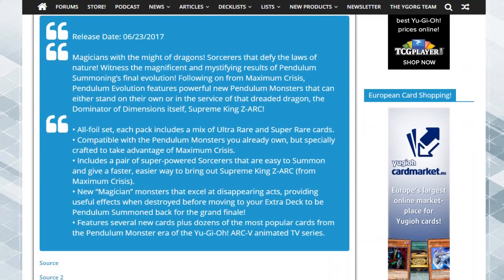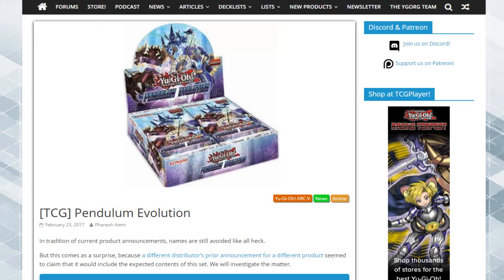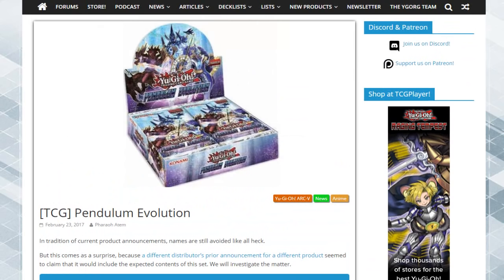Komoney is at it Again! Pendulum Evolution Structure Deck Turned Into A Booster Set for TCG Release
↓↓↓FIND ME ON THE FOLLOWING SOCIAL MEDIA HERE↓↓↓↓
Add me as a friend on Facebook!
Watch/Play With Me Online
►YGOpro/DevPro - PhoenixFlareX